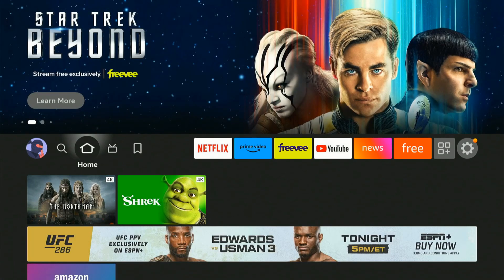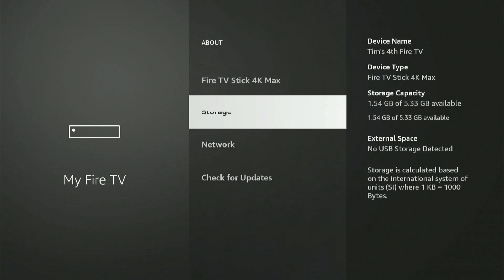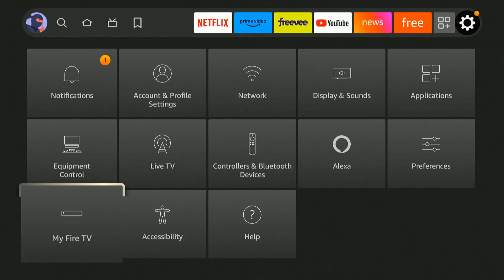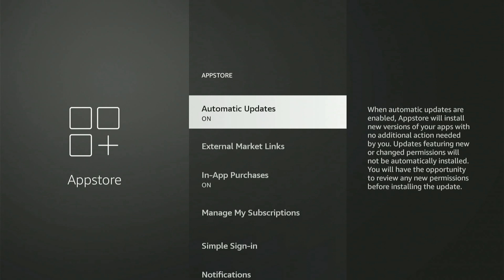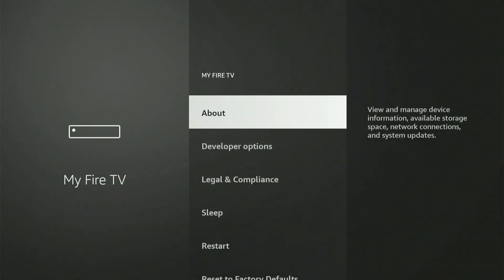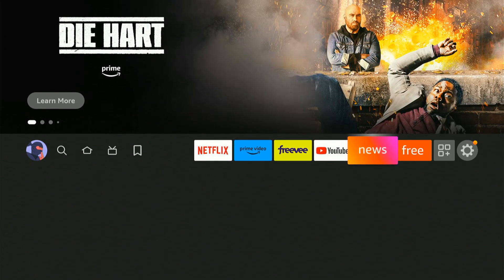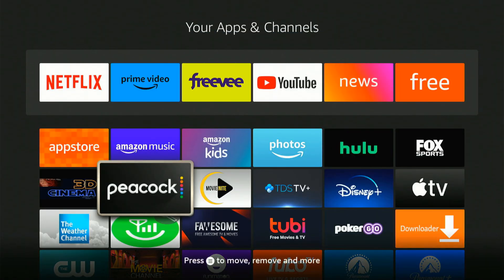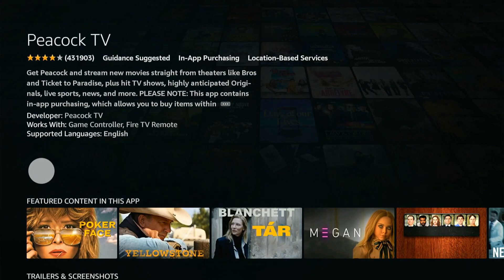How to Fix New App Store Version Required on Fire TV Stick (Easy Method)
Do you want to know how to fix new app store version required on Firestick! To do this, go to settings go to my fire Tv and go to about and then select about and go to check for updates! Then go to settings applications and go to the app store and then make sure the auto update for apps is turned on! Also, try uninstalling the app and then installing it again!